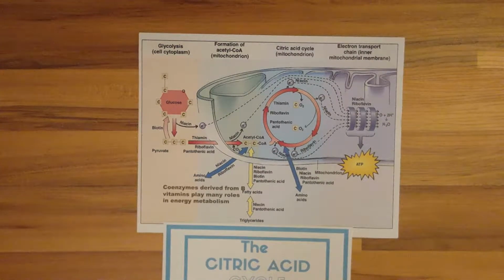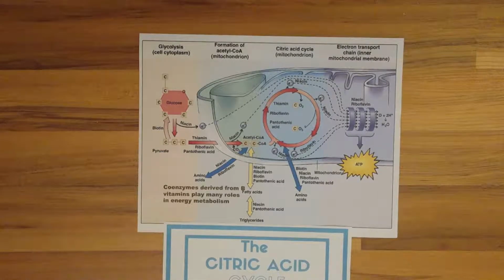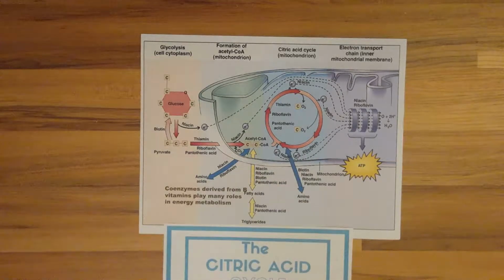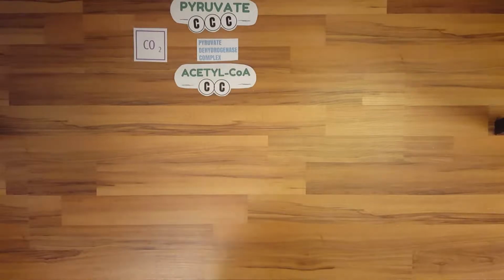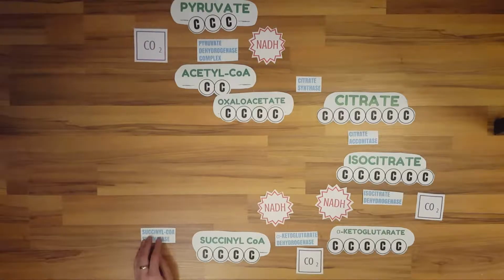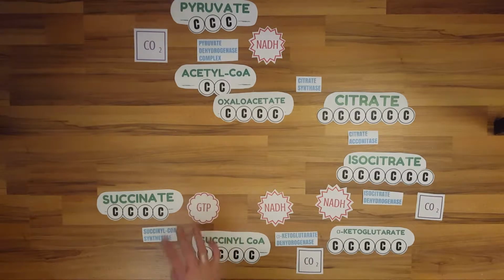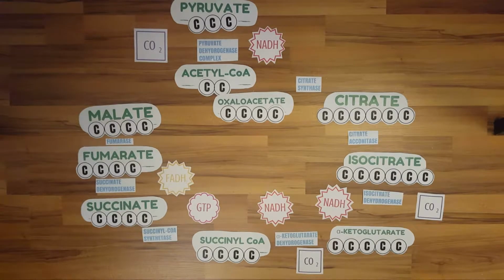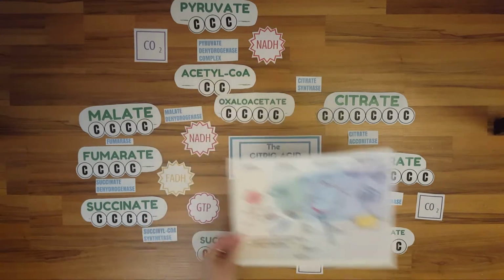Citric Acid Cycle Tutorial Hilary Harker